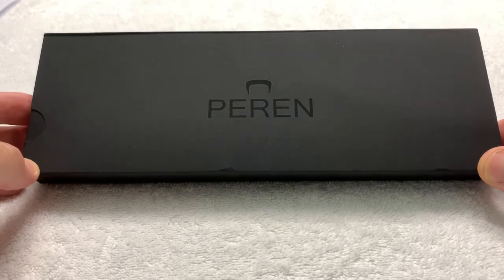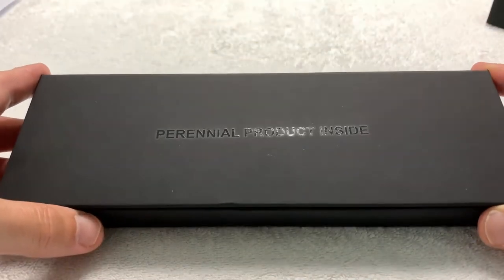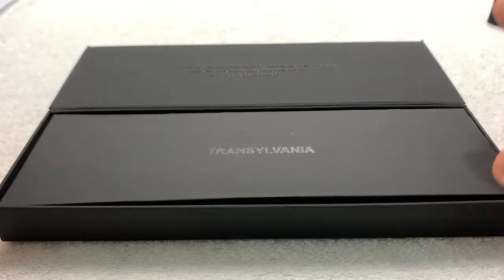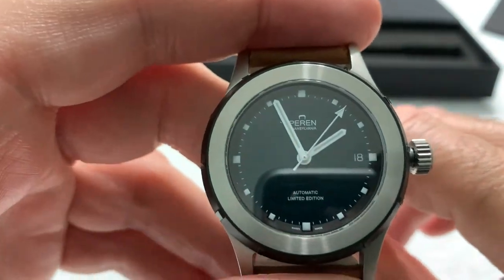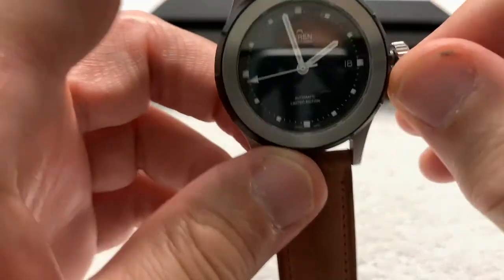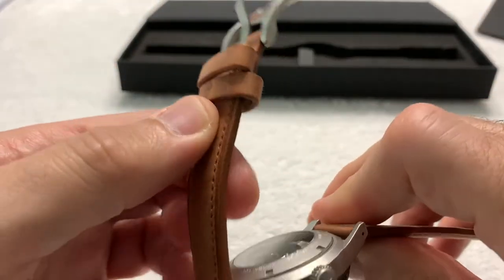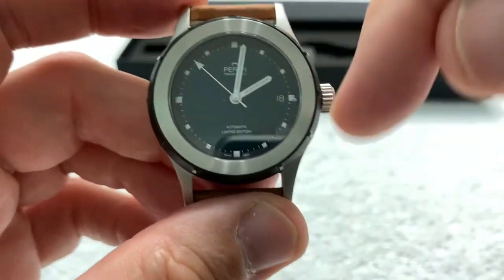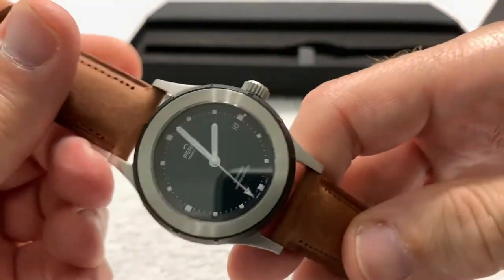Unboxing & Review: Peren Nera Limited Edition Sports Watch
Got this watch in for review thanks to my friend and fellow (HUGE) watch YouTuber Random Rob.  I think you'll like this one.  Very nice, clean design, with a quirk or two to keep it interesting.